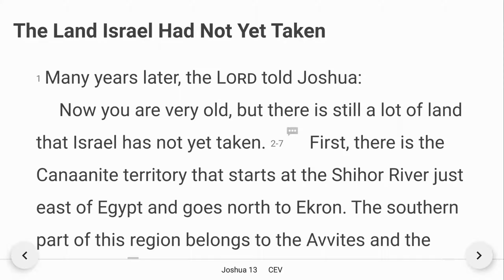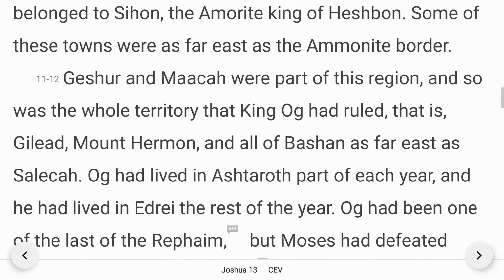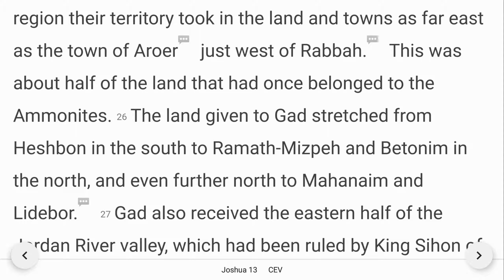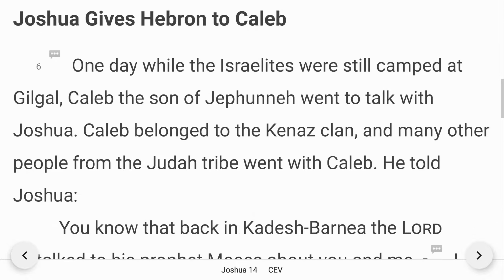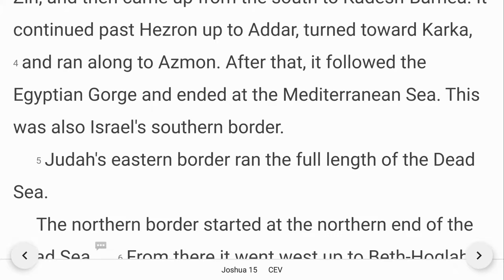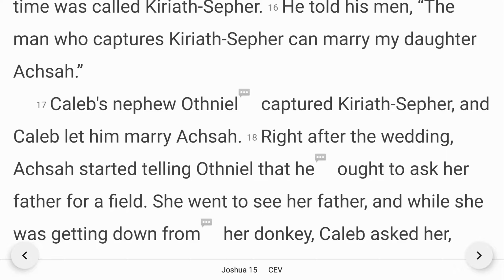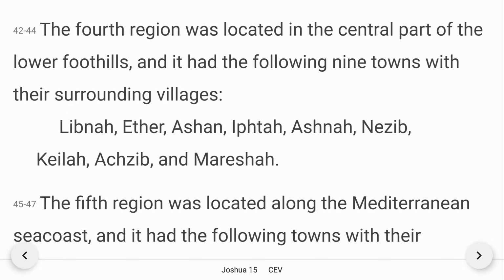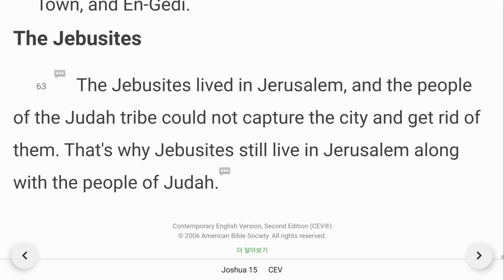Joshua 13~15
Joshua 맘새김 성경낭독 English_Bible 사랑의교회